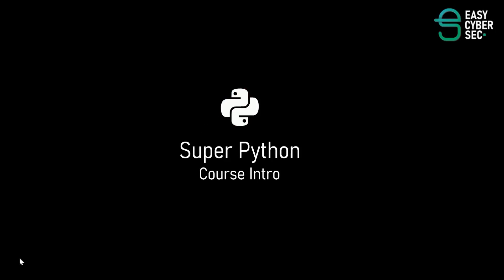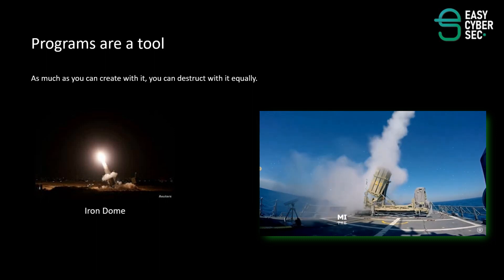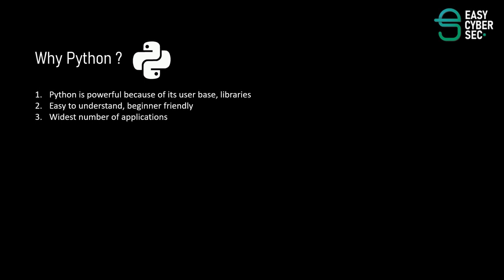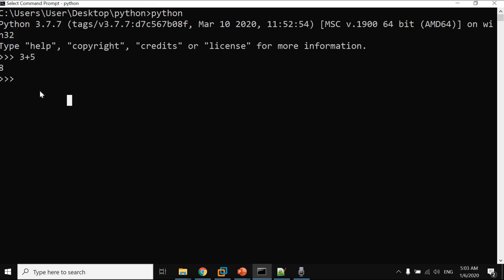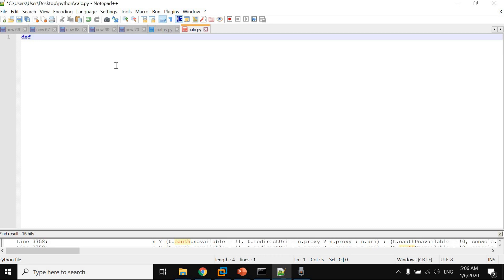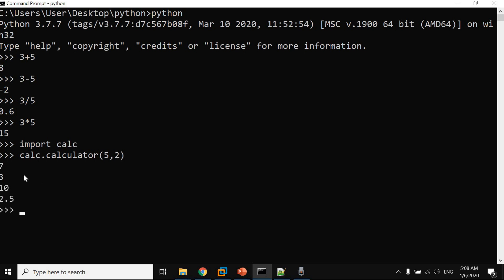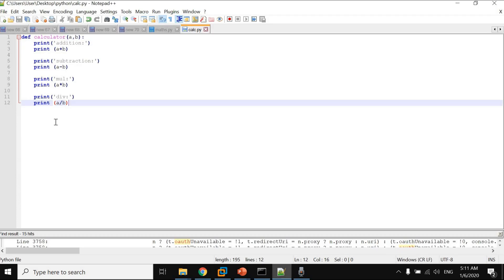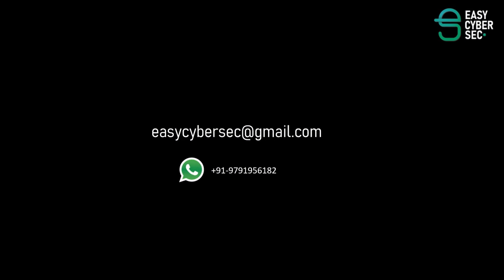Python | Introduction to Python | Beginner Friendly | English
Learn from the worlds best python programming course, explained in the most simplest way so that anyone can understand, create solid kick ass python programs that are most unique and will allow you to crack any interview.

Want to become a cyber security professional?  join us, we make you an ethical hacker by landing you in a cyber security career.
Want to work from home as a ethical hacker ? yes, we do train you as a bug bounty hunter.
And what about android bug bounty? get trained for that too.
Scripting ? crazy about python ? please do check the super python course.